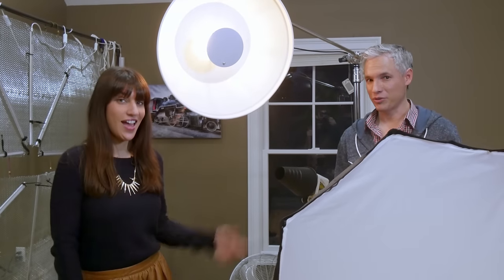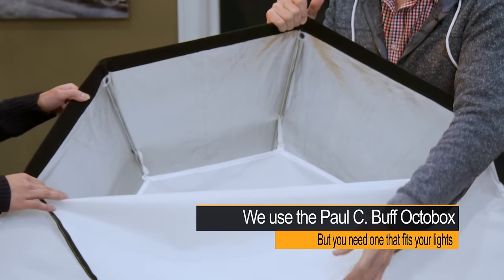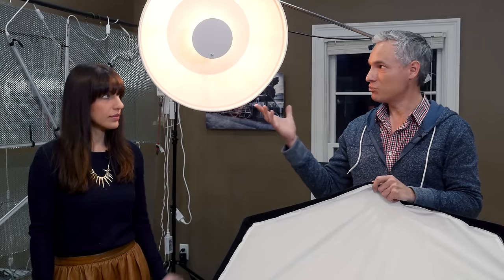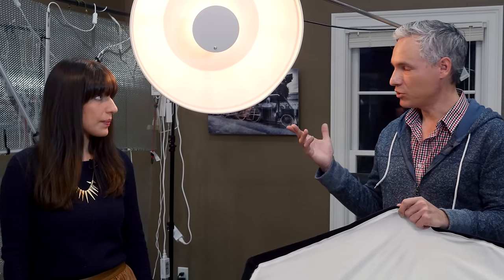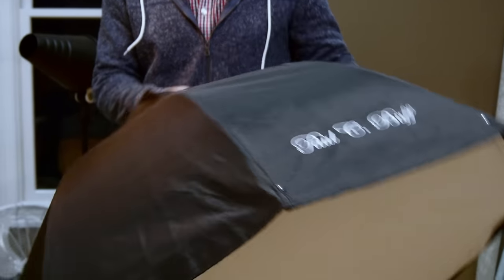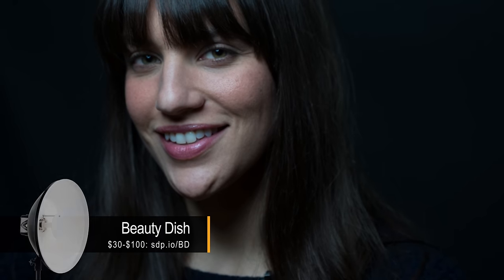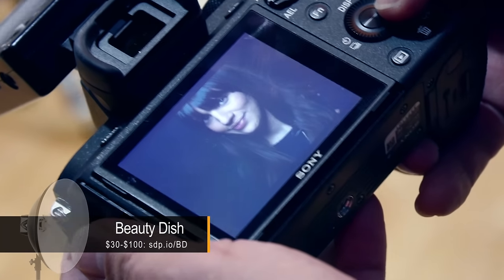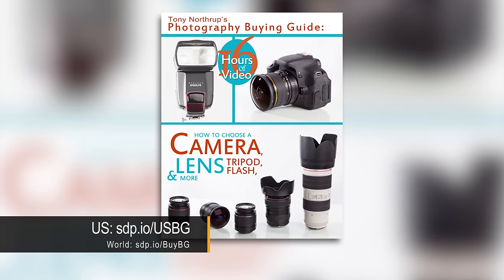Beauty Dish vs Softbox: A Studio Lighting Tutorial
Chelsea & I teach you the difference between a beauty dish and a softbox.